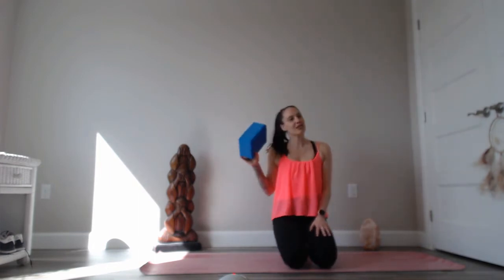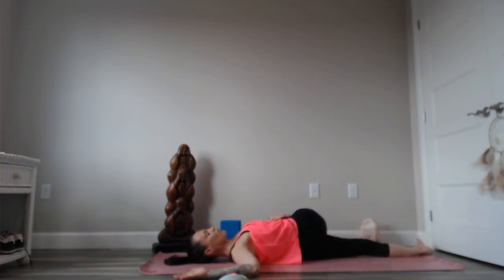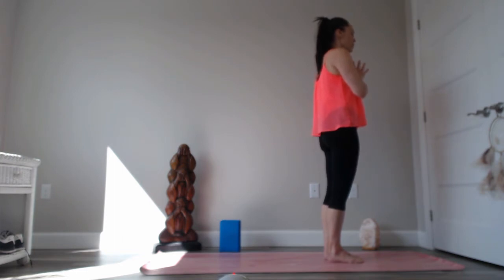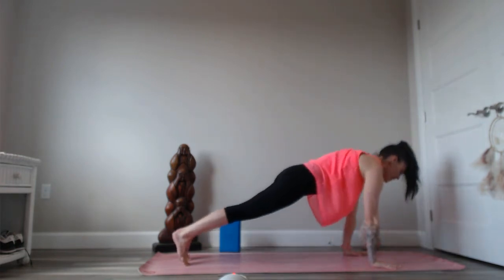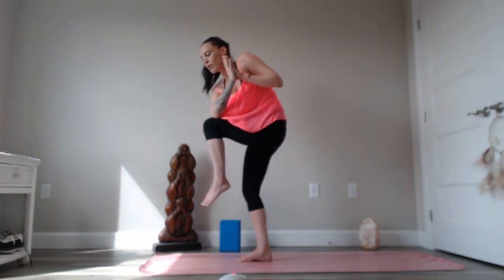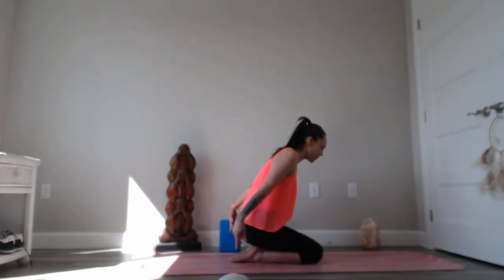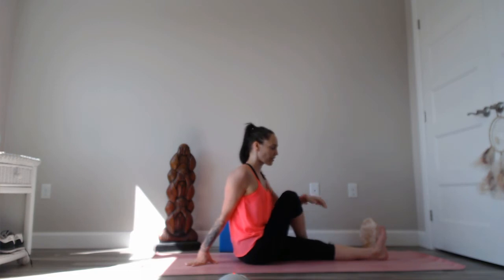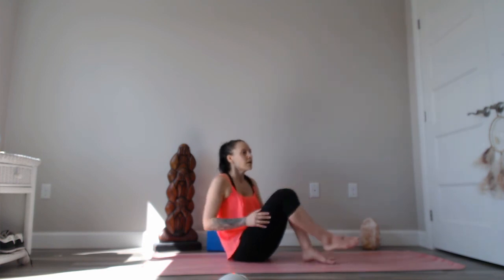Vinyasa Flow - Resurrection + Fire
A spicy little core flow tending to the frequency of our third chakra for self-esteem, self-empowerment, and will. Enhancing our ability to resurrect parts of our Self or days/lives that need this energy. A great flow for when you feel low energy, need some fire, support with digestion/elimination, and feel disconnected from Source.